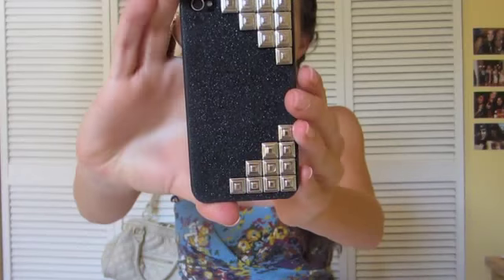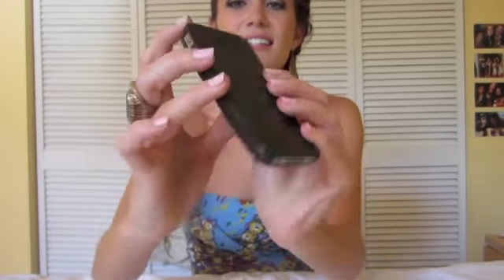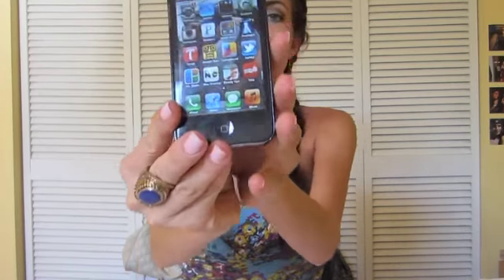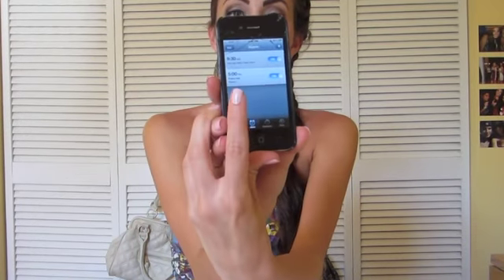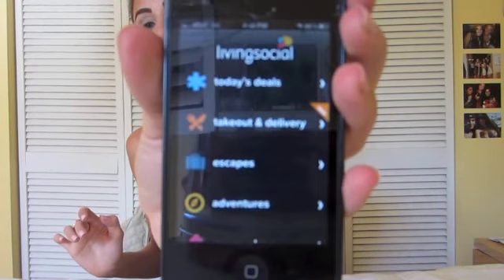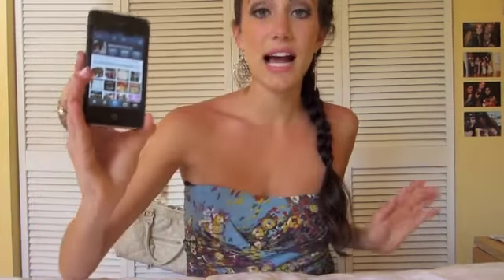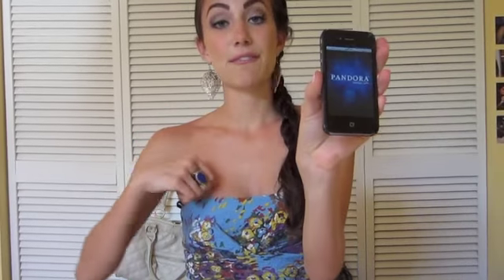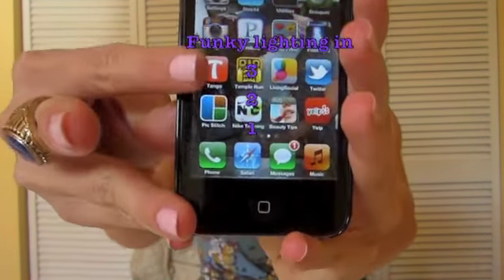TAG: What's in my IPhone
Follow me?

tykissndMAKEUP

(Luxe Fashions)

xo Ty

FTC: I do not work for any of the companies mentioned, I am not getting paid for this video and these are of course my 100% honest opinions.